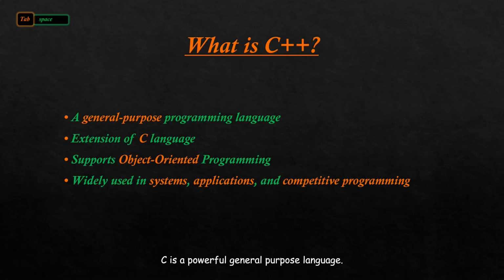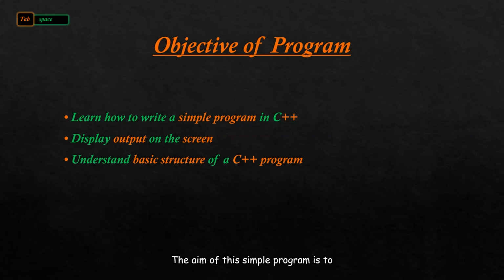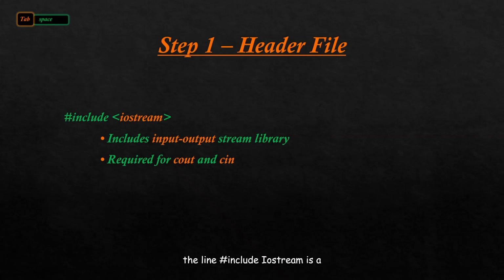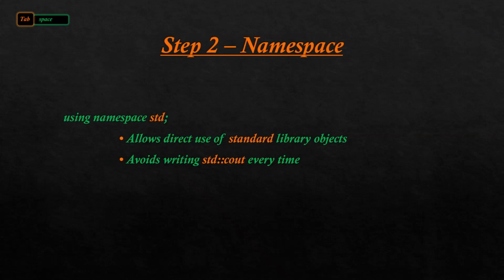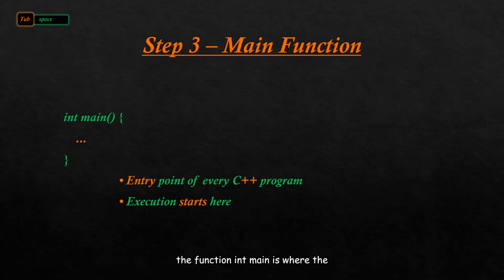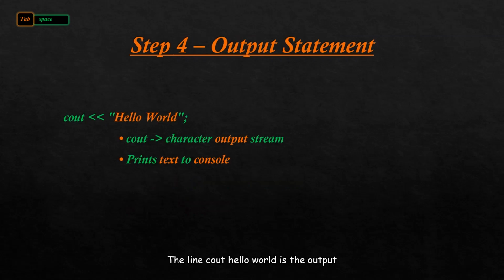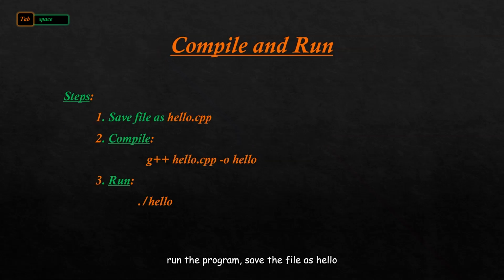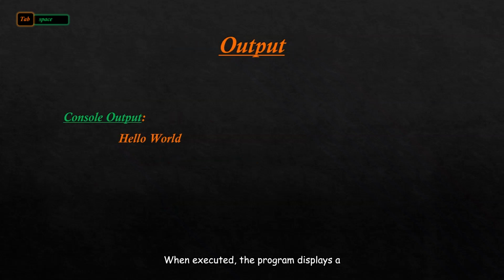Hello World in C++ | Tabspace